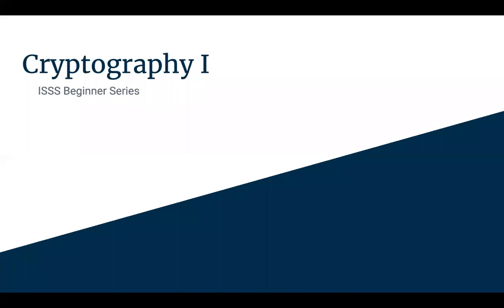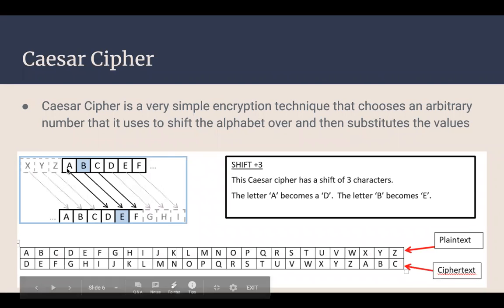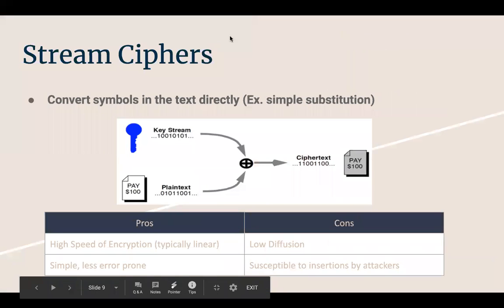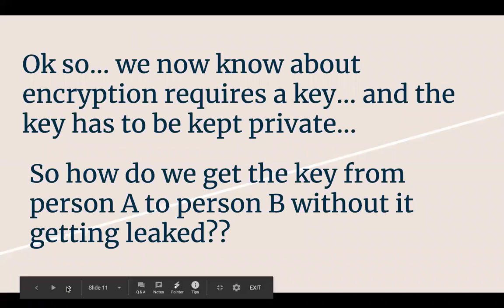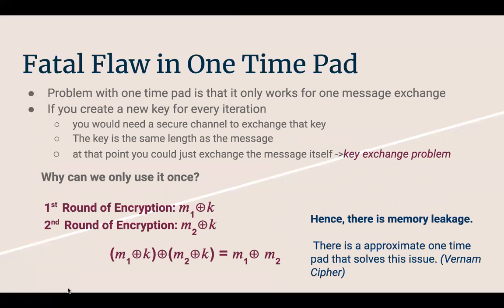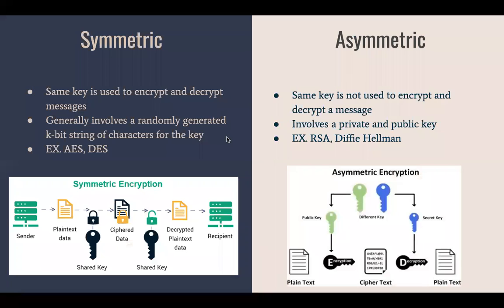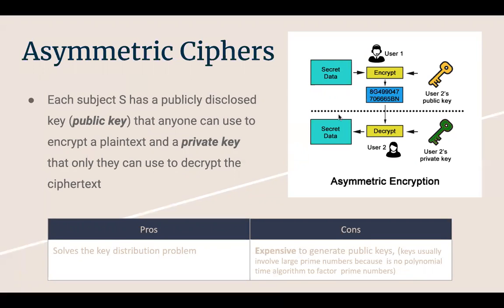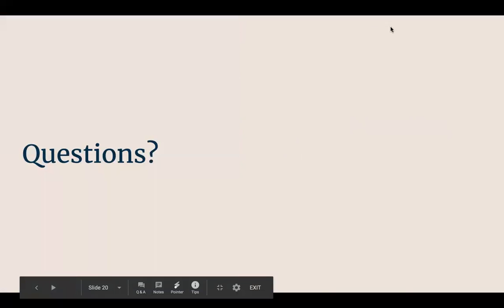Beginner Series: Cryptography 1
Our corporate officer Pooja explains the basics of Cryptography, and goes over some common ciphers and algorithms.